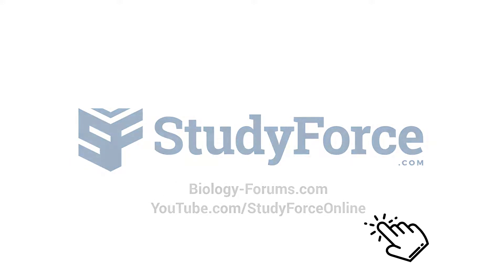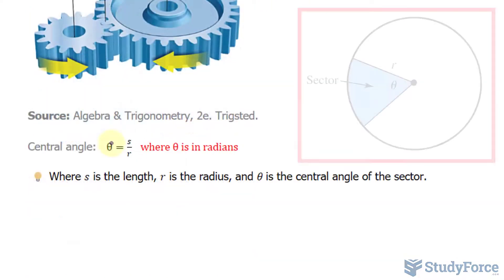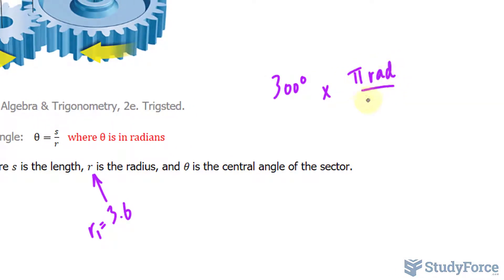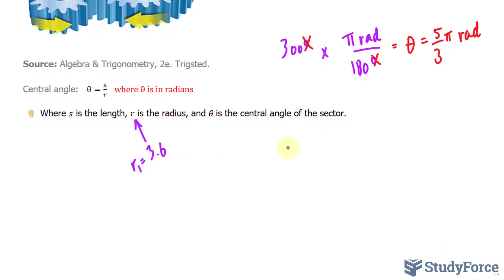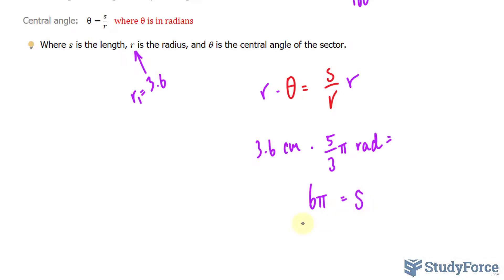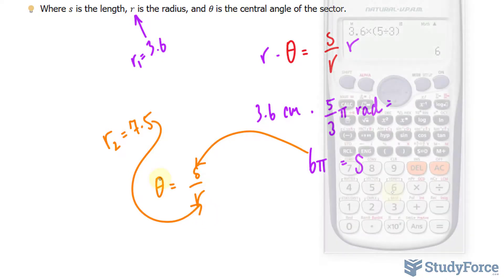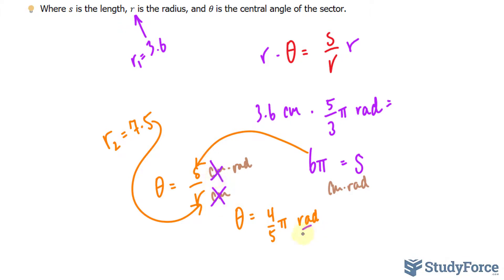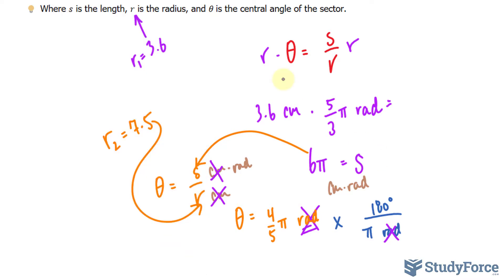Gears Turning - Computing the Arc Length Application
Q.   Two gears are connected so that the smaller gear turns the larger gear. When the smaller gear with a radius of 3.6 centimeters rotates 300°, how many degrees will the larger gear with a radius of 7.5 cm rotate?

Central angle:   θ=s/r    where θ is in radians

Where s is the length, r is the radius, and θ is the central angle of the sector.